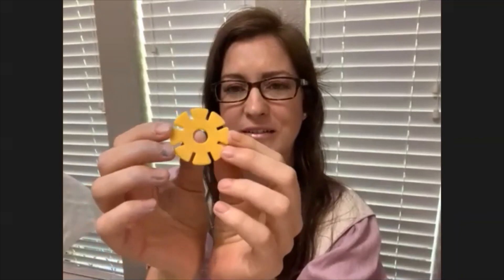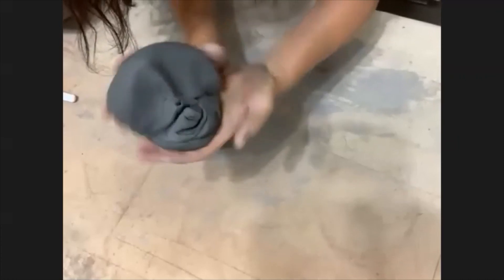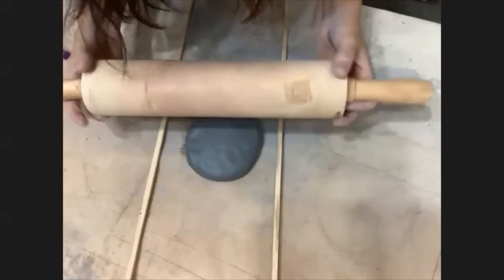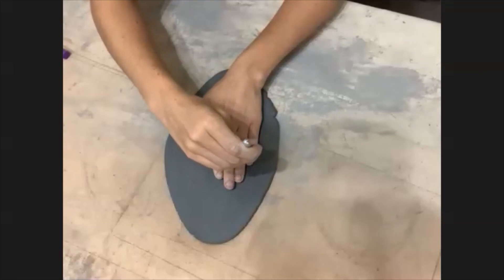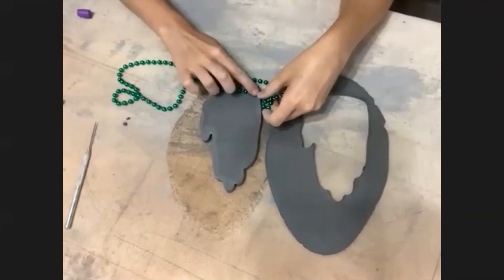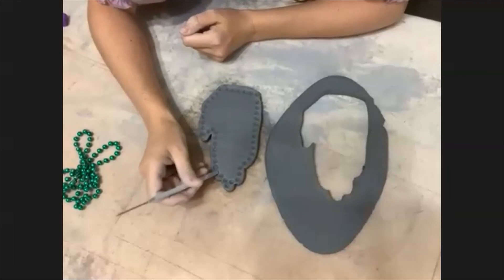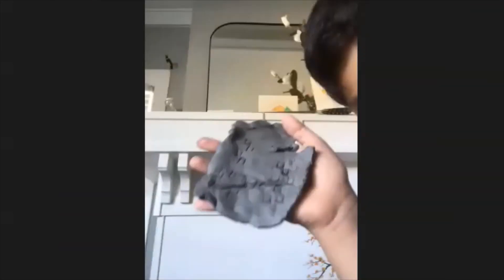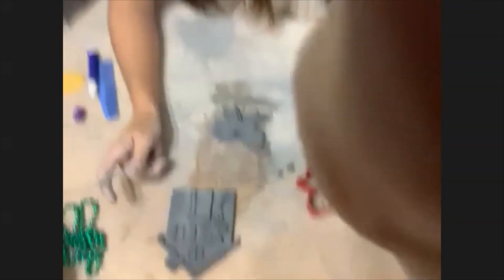Ceramics Class #4: Slab Construction